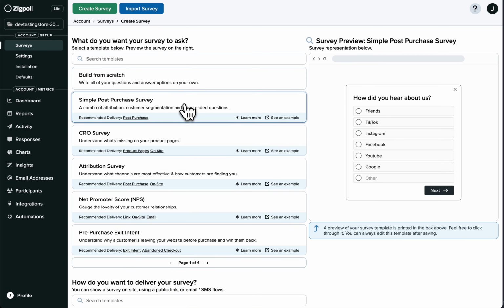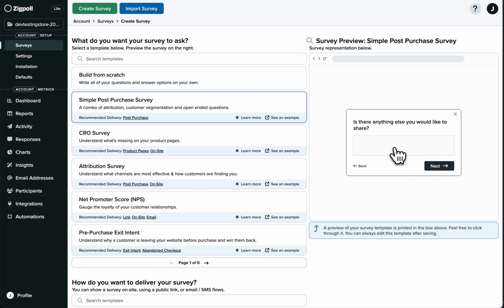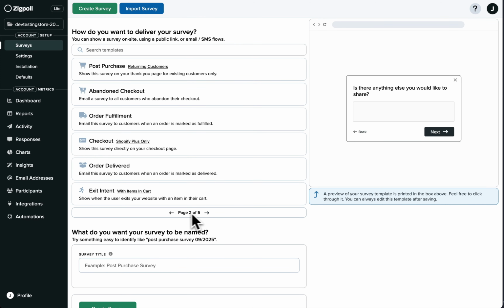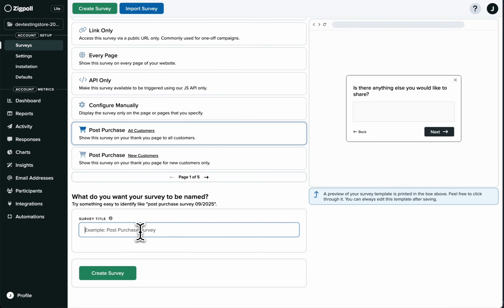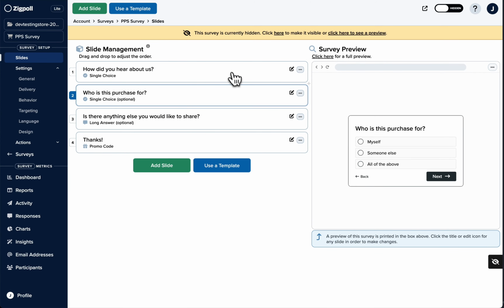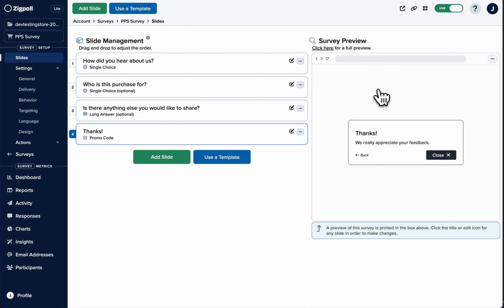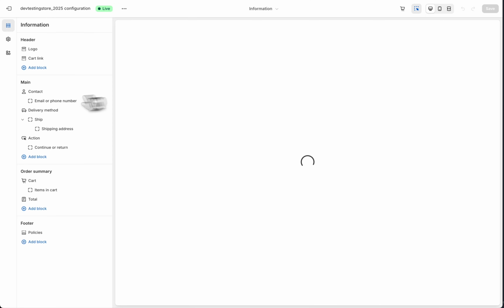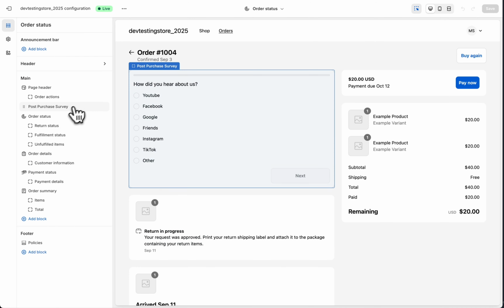How To: Create a Post Purchase Survey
Learn how to create a dynamic post purchase survey for your eCommerce store.

Zigpoll post purchase surveys average a response rate of over 50%. Use the data to understand attribution, segment your customers, and grow your business.